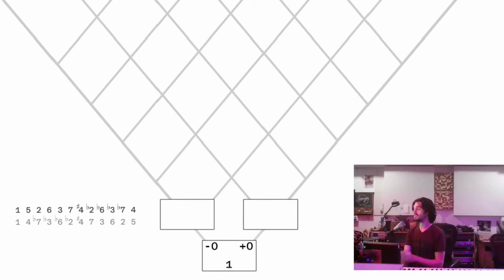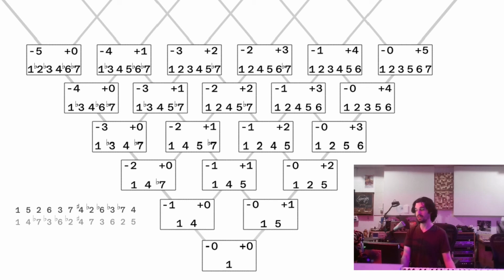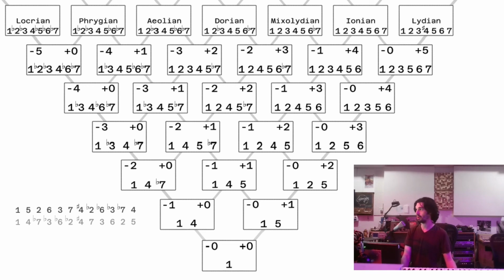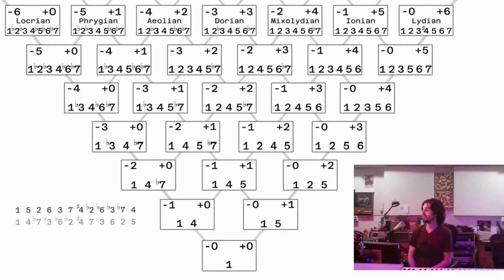Introducing the Color Tree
00:00 Intro
00:35 What is the simplest musical color?
01:30 What's next?
01:56 The circle of fifths
02:32 Fourths and symmetry
03:22 Row 2: Power Chords
04:04 Row 3: First convergence. "Suspended" colors.
05:00 Row 4: No neutral color
05:30 Row 5: Is Minor Pentatonic wrong?
06:25 Row 6: Hexatonics
06:50 Row 7
07:30 Conclusions

Here are the first 7 rows of the Color Tree. Its a useful musical object that organizes sounds from simple to complex and from dark to bright. This is the first video of this kind I've done so please let me know what you think!

NOTE: in this video I occasionally misspeak and call individual sounds “colors” - to be clear, each ROW of this object is a “color” or a set of sounds that are all related by their identical intervallic structure. Each SOUND on those rows is a mode or inversion of that set of intervals.

Recorded at Conveyor Studios in Brooklyn, NY